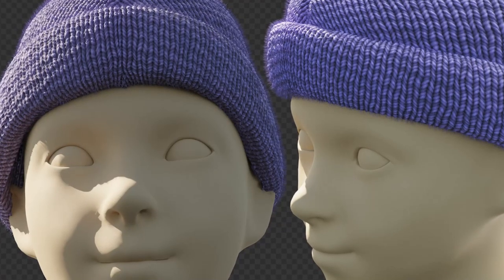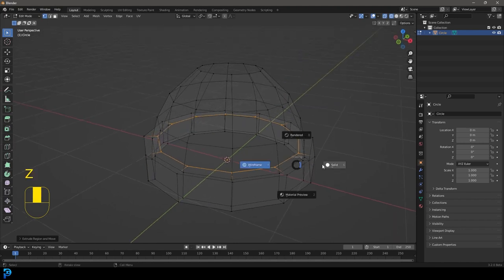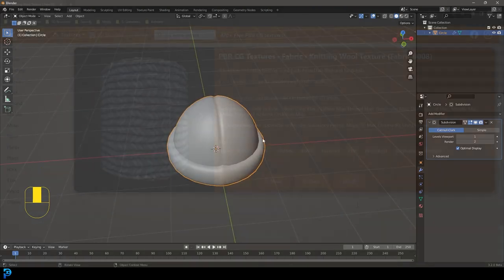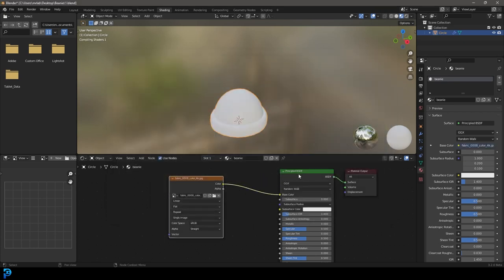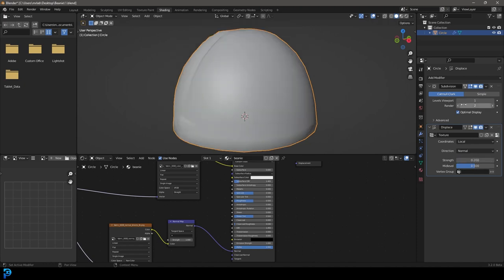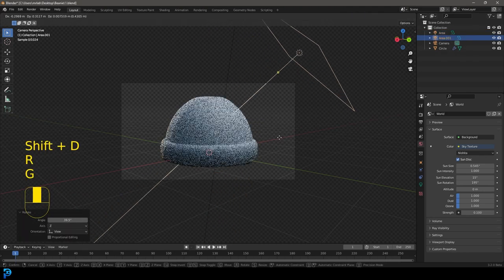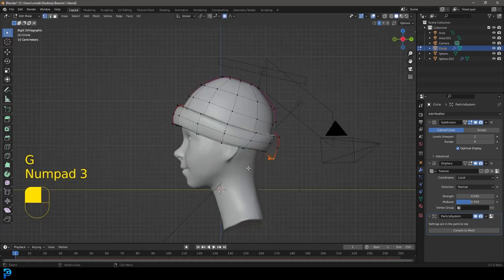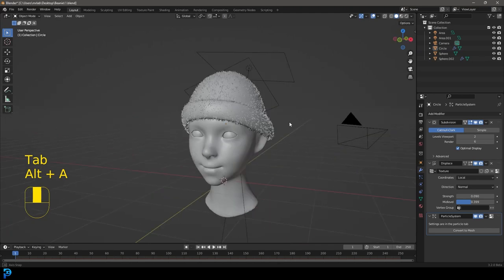Tutorial: Make A Beanie In Blender + Displacement & Particles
Learn how to make a beanie in Blender 3.2. This is not for absolute beginners, you would benefit to know the basics first, but it's still a very easy tutorial.